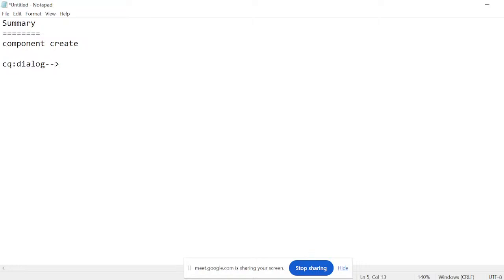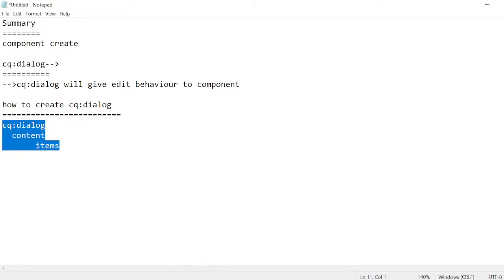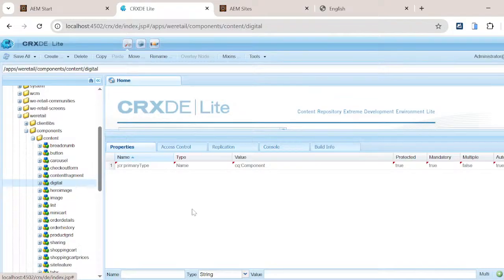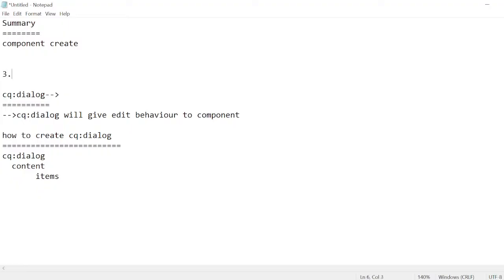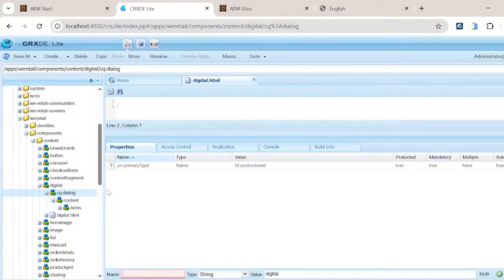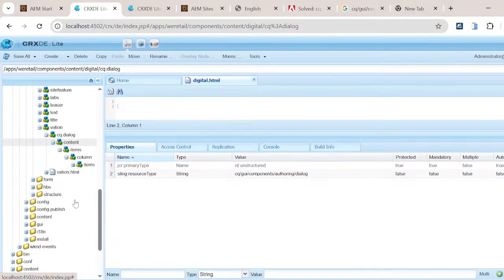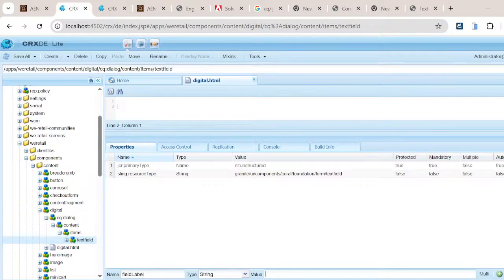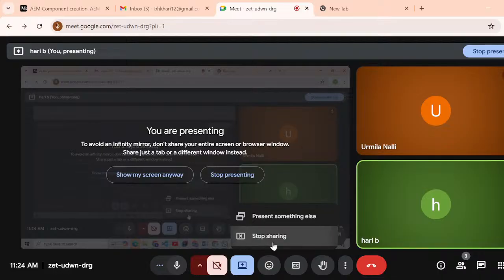DigitalTechSolutions's Live broadcast